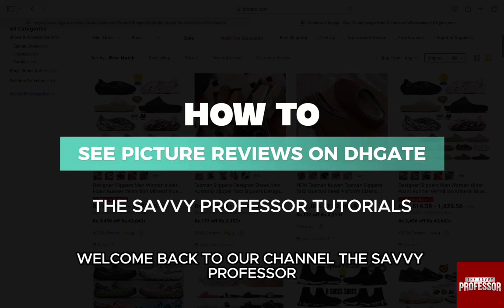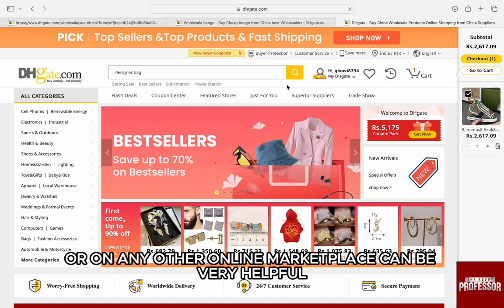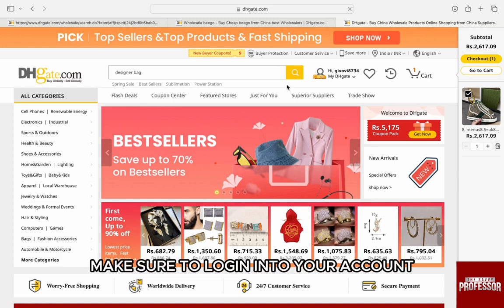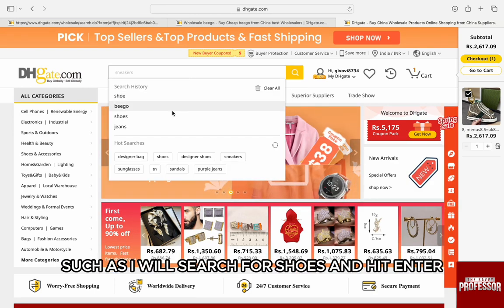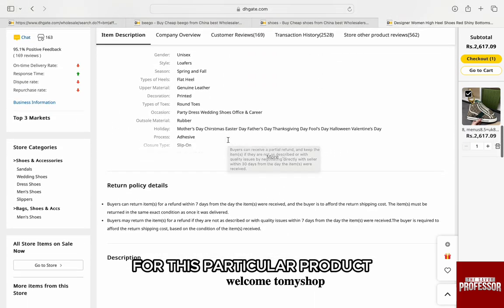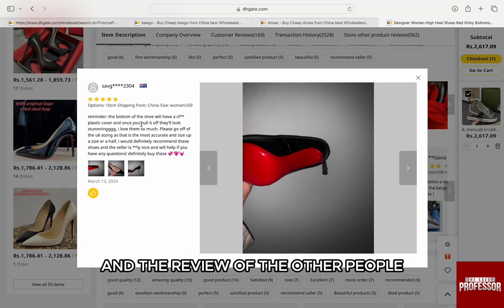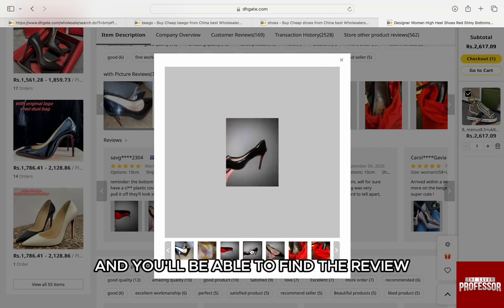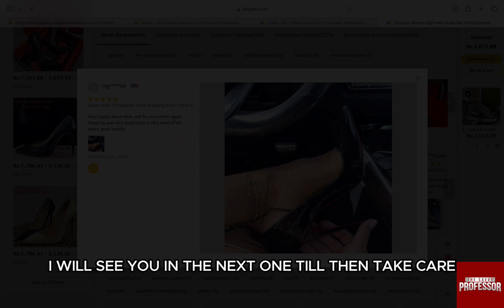How To See Picture Reviews On DHgate (How To Check/Find Picture Reviews On DHgate)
How To See Picture Reviews On DHgate (How To Check/Find Picture Reviews On DHgate). In this video tutorial I will show you how to see picture reviews on DHgate.